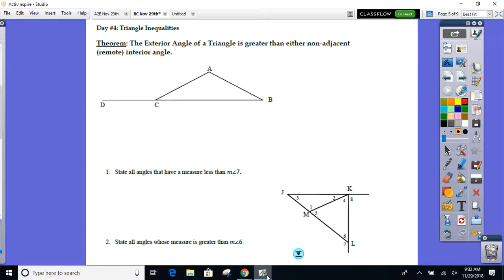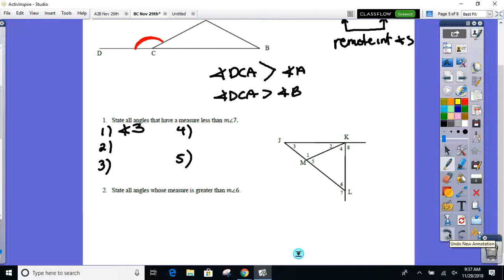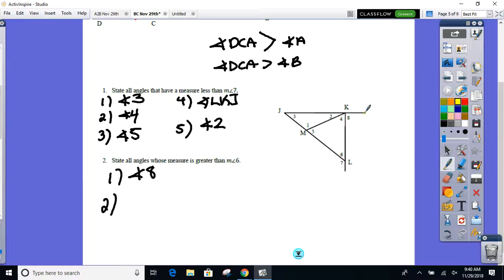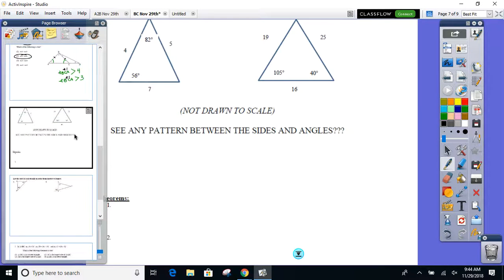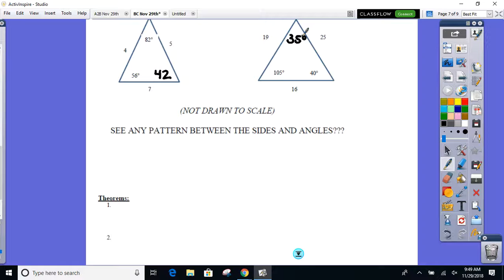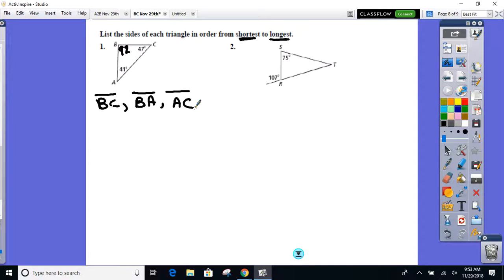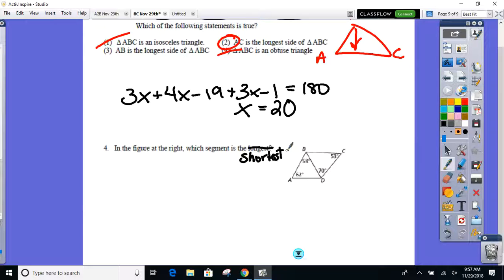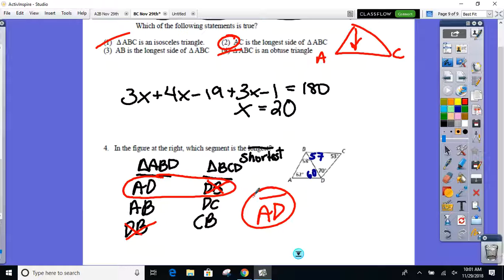Geometry AB Nov 29th - Unit 5 - Triangle Inequalities